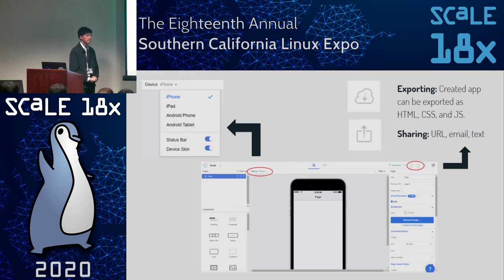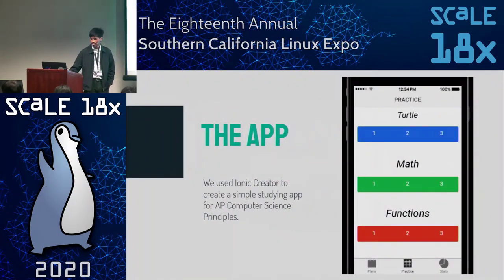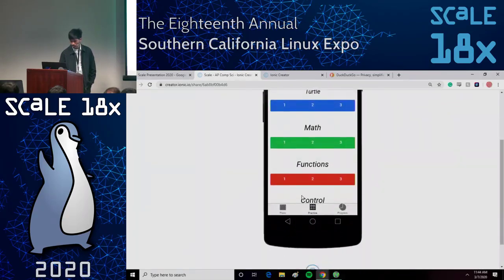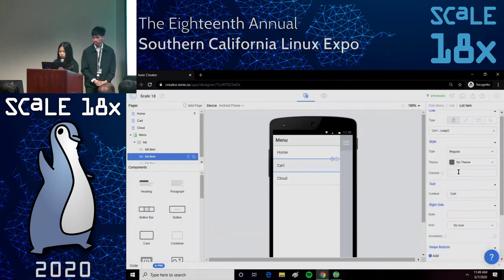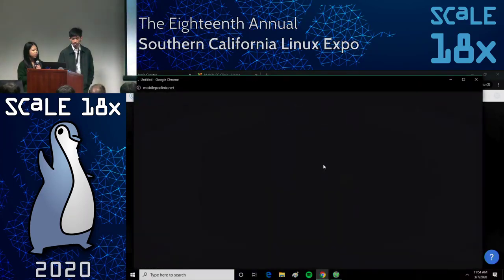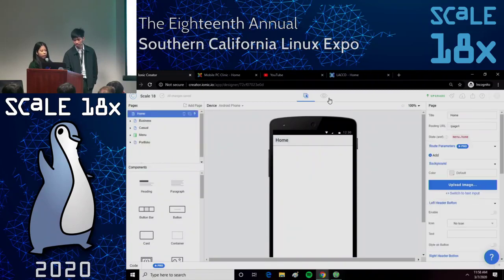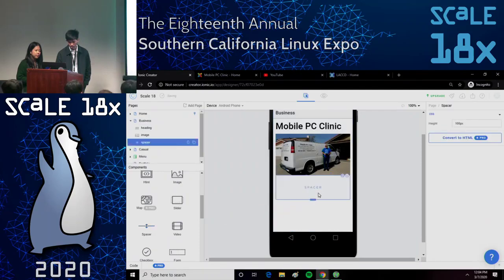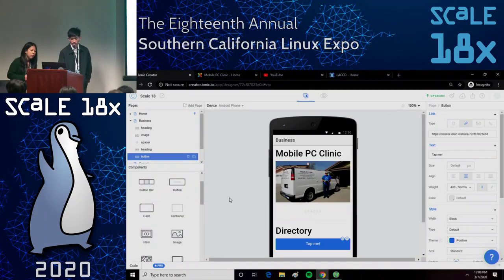Iconic Designs with Ionic - Developing User-Friendly Apps with Ionic Framework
Talk by Emmanuel Vargas, Mei Yasumaru

Mobile phone applications have provided countless opportunities for people, but most of the success lies in the User Interface. Iconic Framework provides free and easy-to-use tools for anyone looking to develop an app. This toolkit builds hybrid apps which are apps that are accessed through low-level browser shells.